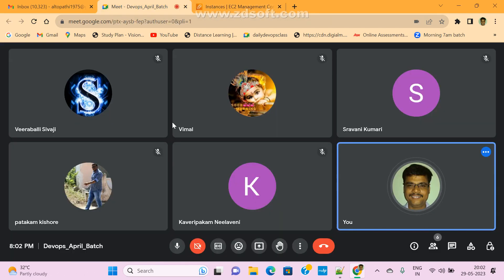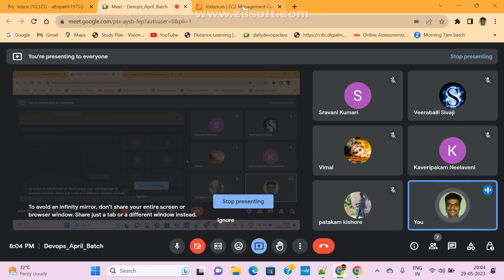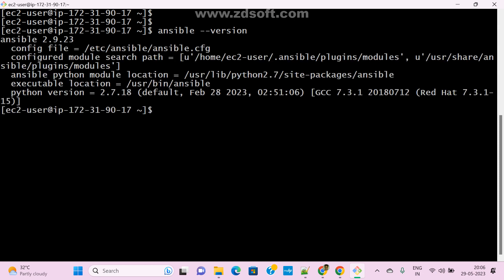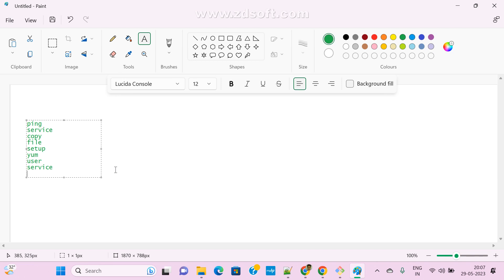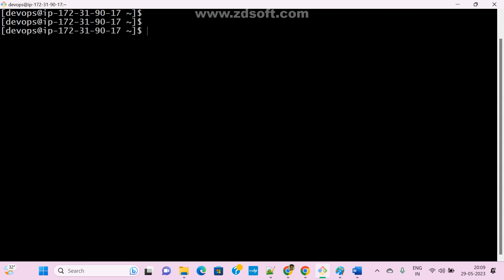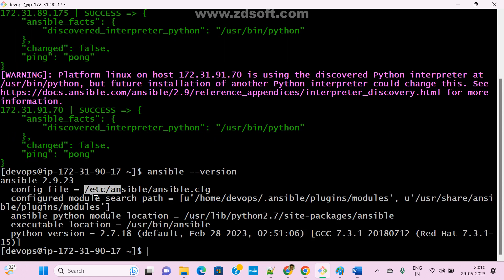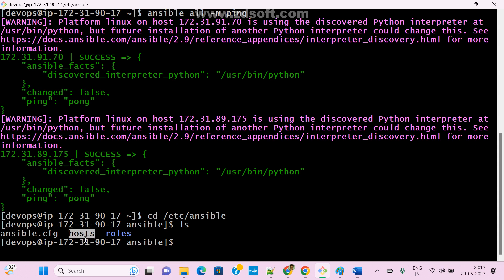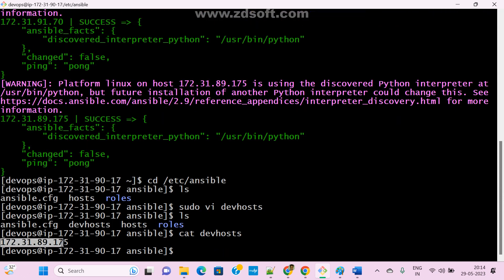Ansible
Ansible Playbook